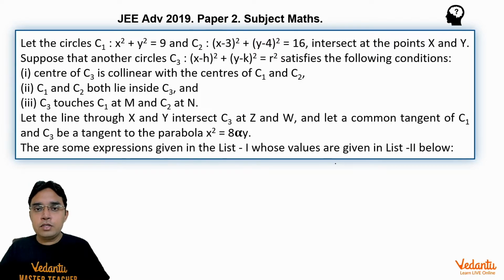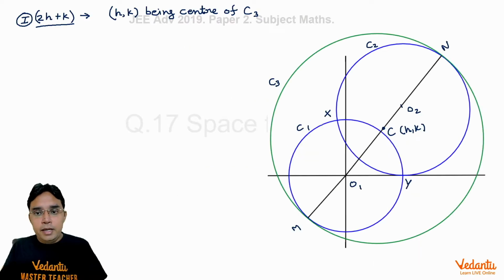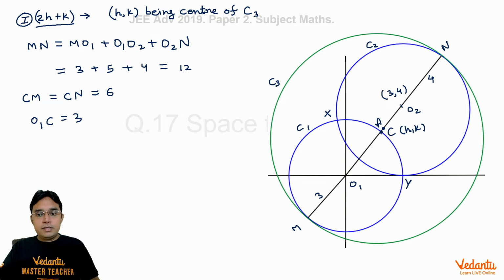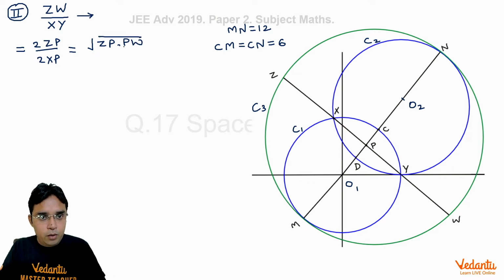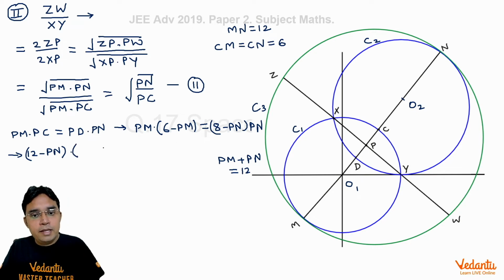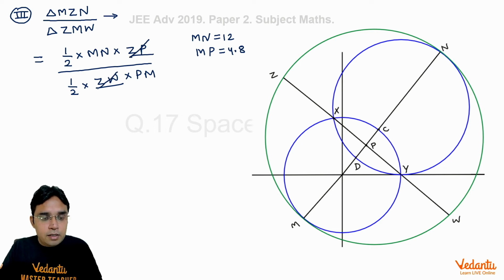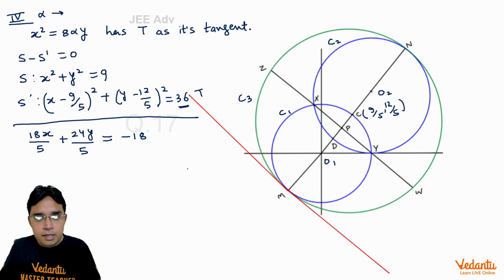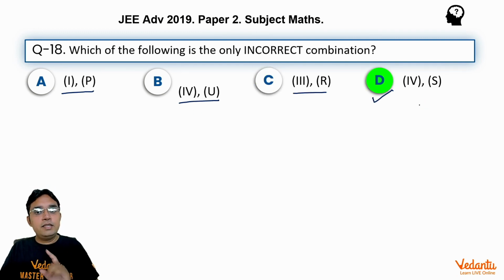JEE ADVANCED 2021 Paper-2 Maths Q17&18 Matrix Ans Circle & Parabola Common Tangent Surendra Sir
✅ Session PDF for " JEE ADVANCED 2021 Paper-2 Maths Q17&18 Matrix Ans  Circle & Parabola Common Tangent Surendra Sir  "

➡️Let the circle C : x + y = 9 and C : (x – 3) + (y – 4) = 16 intersect at the points X and Y. Suppose that another circle C : (x – h) + (y– k) = r
satisfies the following conditions.
(i) centre of C is collinear with the centres of C & C,
(ii) C & C both lie inside C and
(iii) C touches C at M and C at N
Let the line through X and Y intersect C  at Z and W and let a common tangent of C & C be a tangent to the parabola x = 8α y There are some expressions given in the list-I, whose values are given in list-II below :